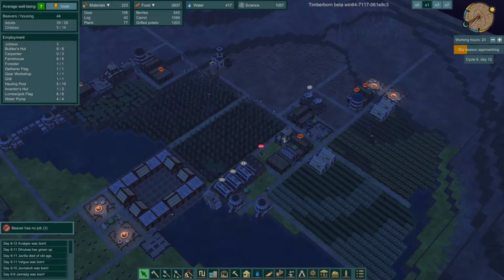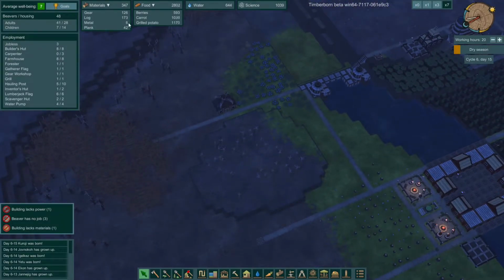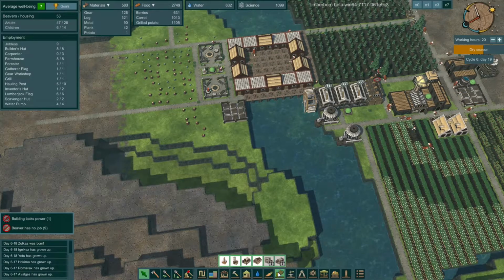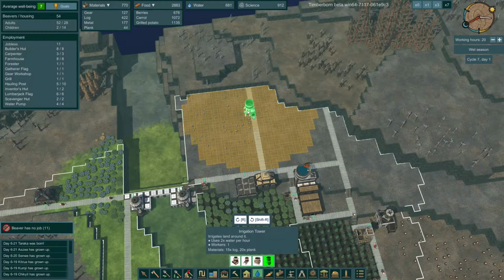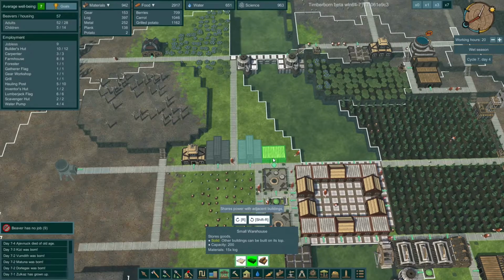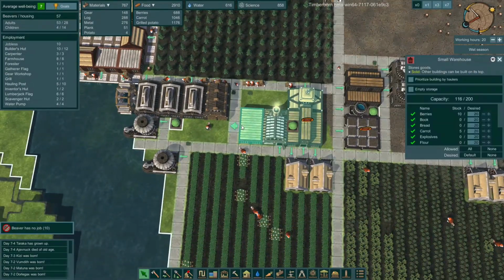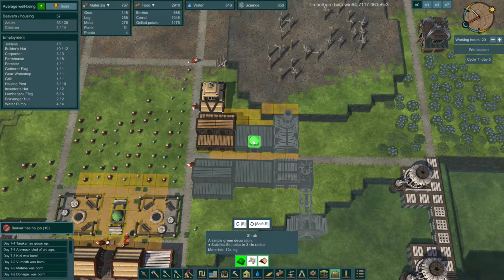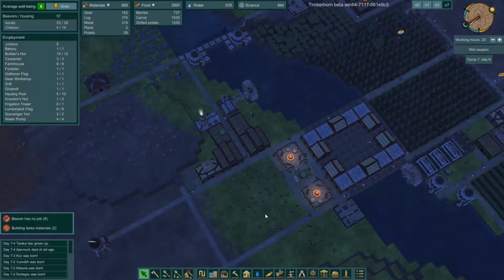Timberborn Beta - Droughts and Irrigation - Wheat Preparation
The post-apocalypse continues! Crops and forests can now only grow if they have water – from rivers, artificial lakes and canals, the new irrigation towers. Without water, desert creeps in and plants begin to wither. If you don’t fix the problem, they die. We are also introducing Small Water Tank, to be paired with a rebalanced Water Pump that now stores less water.

Timberborn is a city-building game about lumberpunk beavers. These evolved, bipedal animals build vertical wooden settlements, control rivers with dams and dynamite, and create thriving colonies despite the catastrophic droughts and other perils.

Timberborn is in early beta and may contain bugs or other issues, lots of things can change as well so keep that in mind as we take a look at it.